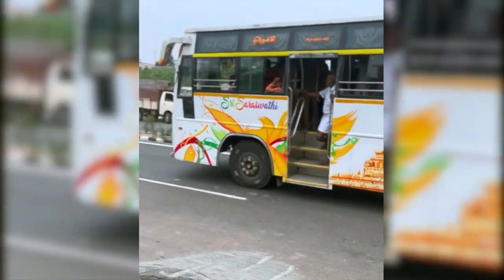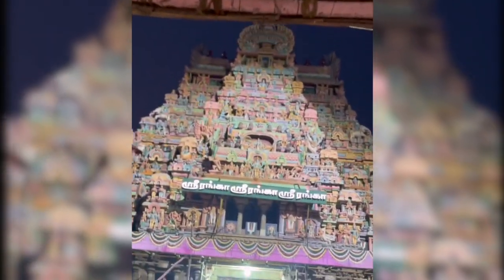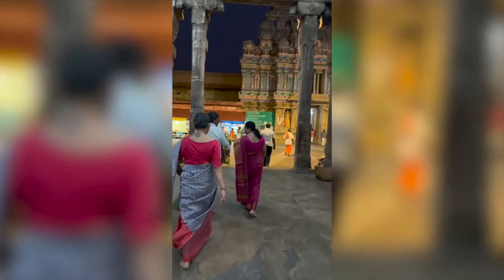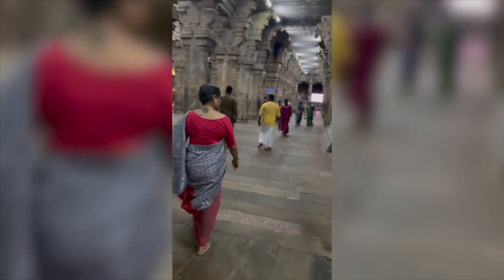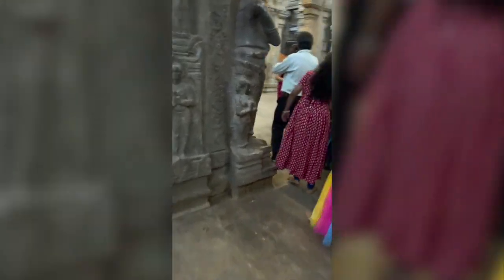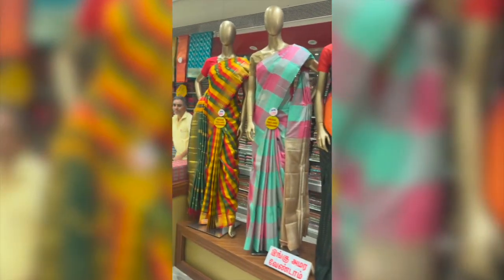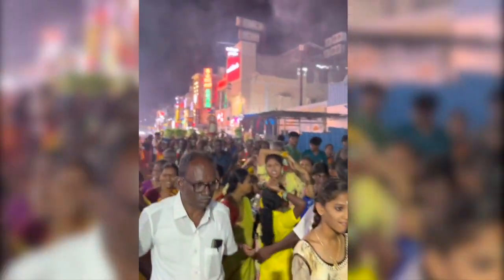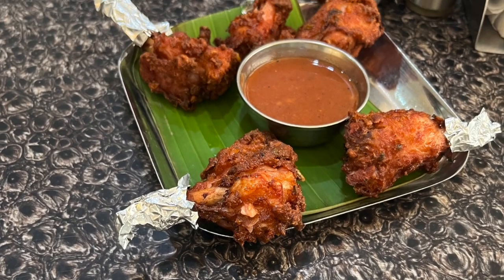Exploring Spiritual Magnificence of Ranganathaswamy temple ranganathaswamy temple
ranganathaswamy temple srirangam tamil nadu, tiruchirappalli ancient wonders of india
temple architecture in india
Trichy, also known as Tiruchirappalli, is a vibrant city located in the southern state of Tamil Nadu, India. It is renowned for its rich history, cultural heritage, and architectural marvels. One of the must-visit attractions in Trichy is the Ranganathaswamy Temple, a magnificent temple dedicated to Lord Ranganatha, a form of Lord Vishnu.

Trichy offers excellent connectivity by air, rail, and road. The nearest airport is Tiruchirappalli International Airport, which is well-connected to major cities in India and a few international destinations. Trichy Junction is a major railway station with trains connecting to various parts of the country. The city is also well-connected by road, making it easily accessible for travelers.

The Ranganathaswamy Temple, also known as Sri Ranganathaswamy Temple or Srirangam Temple, is situated on Srirangam Island in the Cauvery River. It is one of the most important pilgrimage sites for Vaishnavites and holds immense religious significance. The temple complex is sprawling and covers an area of 156 acres, making it one of the largest functioning Hindu temples in the world.

As you enter the temple, you will be greeted by its grand architecture and intricate carvings. The temple's main entrance, called the Rajagopuram, is a towering structure adorned with beautiful sculptures and spans multiple levels. The temple's inner sanctum houses the presiding deity, Lord Ranganatha, in a reclining posture on the serpent Adisesha. The temple is an epitome of Dravidian architecture and showcases intricate details, colorful frescoes, and ornate pillars.

Exploring the temple complex is a fascinating experience. The complex comprises several mandapams (halls), shrines, and courtyards. The Thousand Pillar Hall, with its intricately carved pillars, is a marvel of architecture. The Hall of 1,000 Pillars (Ayiram Kaal Mandapam) is another significant attraction within the temple complex.

As a place of worship, the temple observes certain customs and dress codes. Visitors are expected to dress modestly and remove their footwear before entering the inner sanctum. It is advisable to check the temple timings and plan your visit accordingly, as there are specific hours for darshan (viewing of the deity) and rituals.

Apart from the Ranganathaswamy Temple, Trichy offers other attractions worth exploring. The Rockfort Temple, perched atop a rock formation, offers panoramic views of the city and houses ancient cave temples. The Jambukeswarar Temple, dedicated to Lord Shiva, is another prominent temple known for its unique architecture and religious significance.

While in Trichy, you can also savor the local cuisine, which is known for its flavors and variety. Don't miss trying the famous Trichy-style biryani, idlis, dosas, and filter coffee.

In conclusion, a visit to Trichy and the Ranganathaswamy Temple is a memorable experience that offers a blend of spirituality, history, and architectural grandeur. The city's cultural heritage, warm hospitality, and delectable cuisine add to the overall charm of the visit. Exploring the temple and immersing yourself in the spiritual aura of Trichy is a journey that will leave a lasting impression.